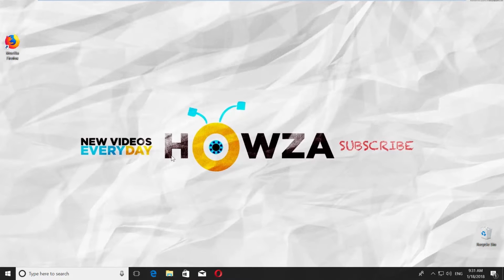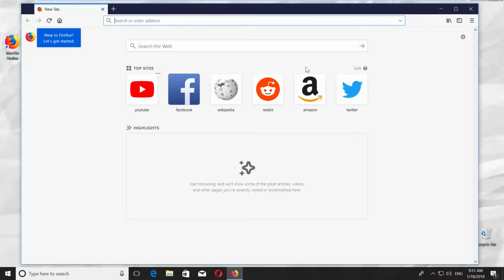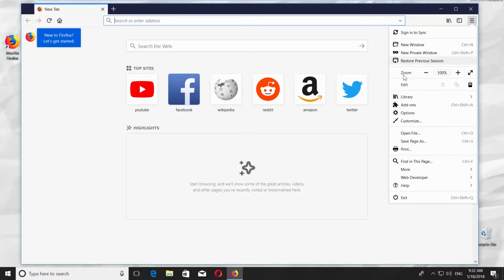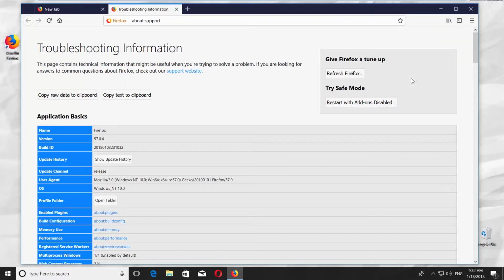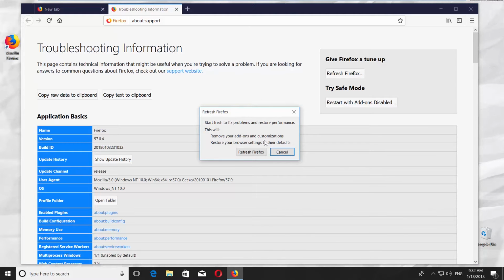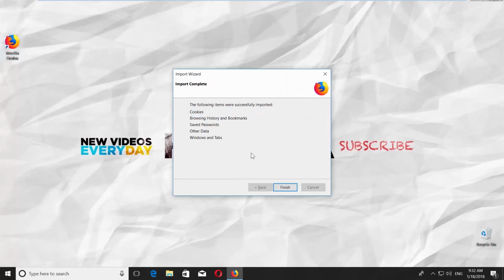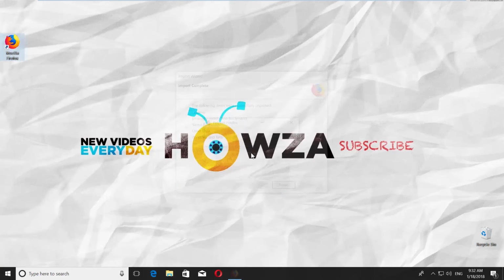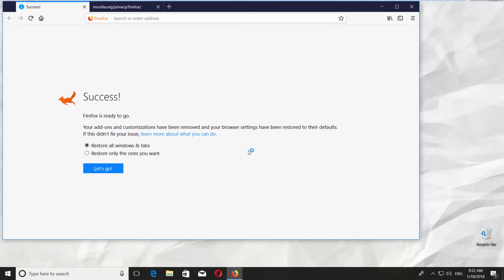How to Reset Mozilla Firefox to Default Settings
In today's tutorial, we will teach you how to reset Mozilla Firefox to default settings.
If you have any issues with Firefox reset to default settings might help you to fix it and keep all your important data, such as bookmarks, passwords or open tabs. Firefox keeps all the data in a 'Profile folder'.  The reset option creates a new folder and imports all your data in there. This data includes:
1. History and Downloads
2. Passwords
3. Open Windows and Tabs
4. Cookies
5. Auto saved forms
6. Personalized dictionary
So now, let's get to work.
Open Mozilla Firefox. Click on the three stripes in the upper right corner and choose 'Help'. Click on 'Troubleshooting Information'. Click on 'Refresh Firefox' button in the top right corner of the window. Confirm your choice and click 'Refresh Firefox'. You will get a pop-up window when it's done. Click 'Finish'. The app will restart. If you have had any windows open, you will get an option to restore it. Check the option you prefer and click 'Let's go'.